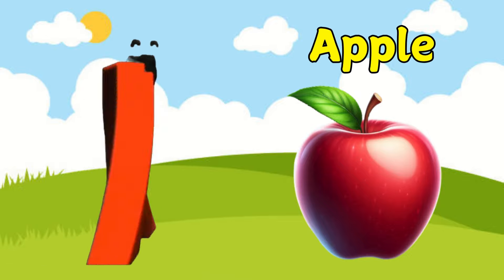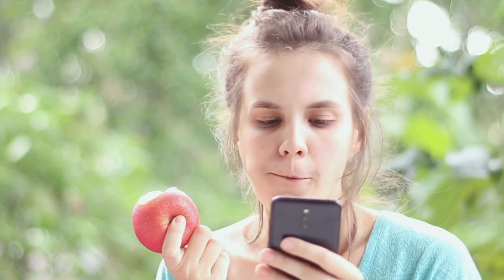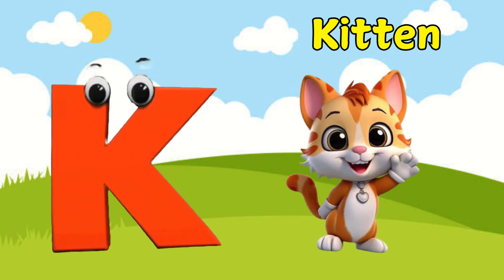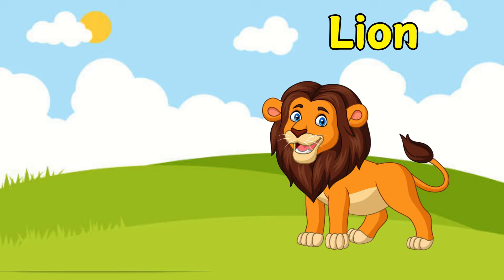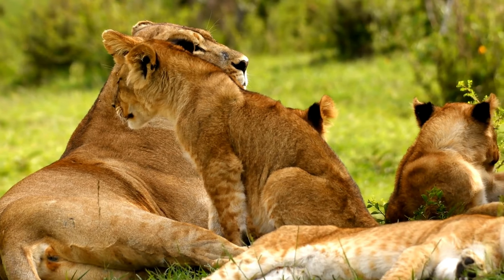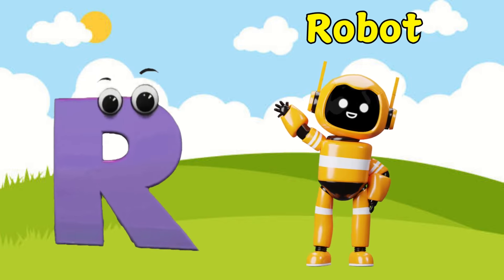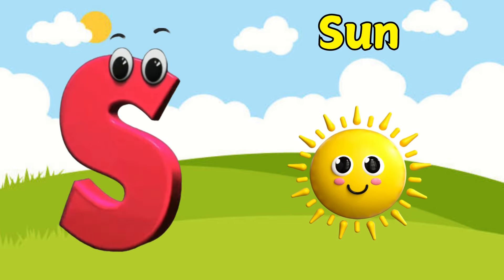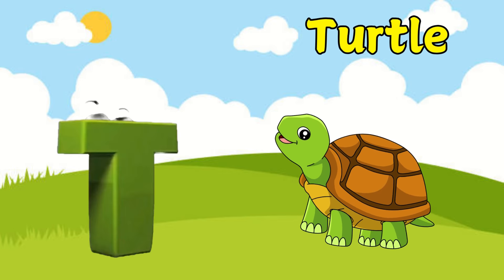A for Apple Song for Kids | ABC Song | Phonics for Kids | Alphabet Letters | Learn ABC | Baby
1. toddlers learning videos
2. educational videos for 5 year olds
3. learning videos for toddlers
4. kindergarten learning videos
5. kindergarten learning videos reading english
6. kids a to z reading
7. Kids learning Videos for 5 years
8. preschool learning videos for 3 year olds Nursery rhymes in English